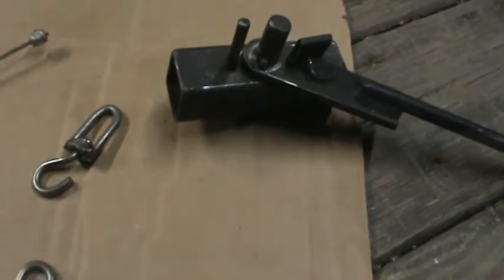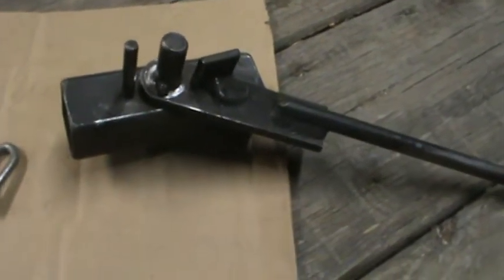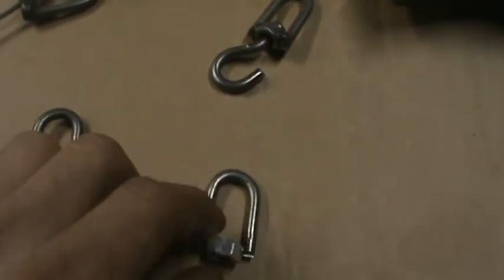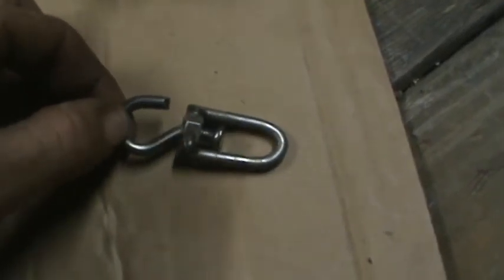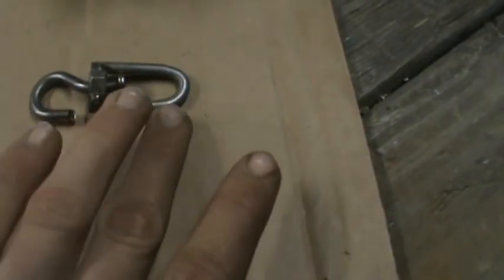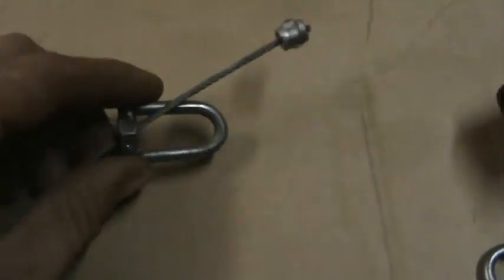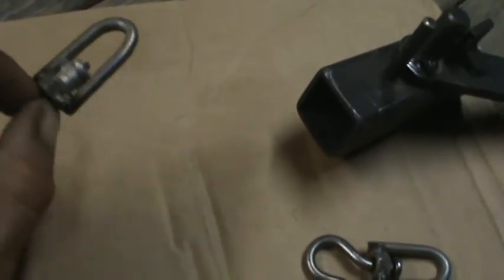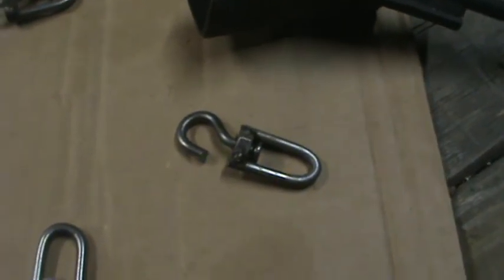Making Swivels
This is how I make swivels for trapping.